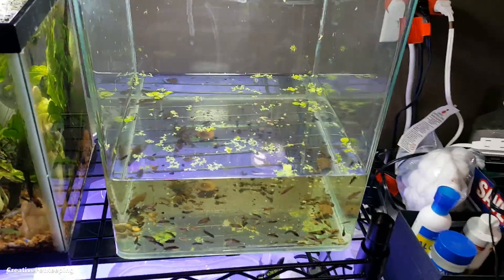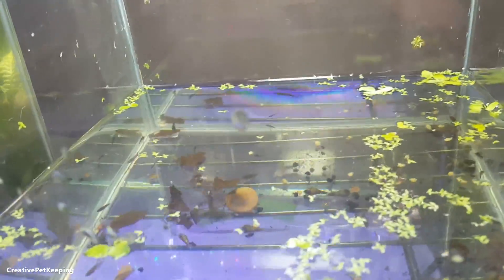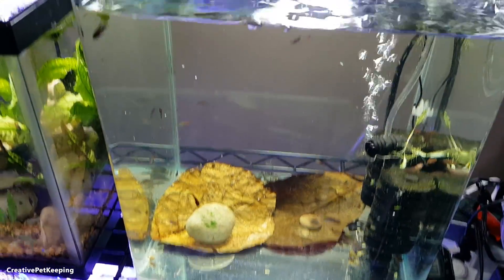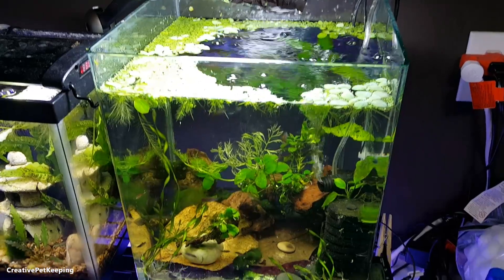How to keep a fry tank clean 🐟 Baby Fish Tank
Since the baby betta fry are a month and a half old ..it is time to deep clean the tank. If you have a bare bottom tank with no decor then you don't have to do this..but I have plants, rocks, and driftwood in the tank to make it more visually appealing. Betta fry are very sensitive to changes.. so for the first month I would suggest only doing water changes and siphoning up the bottom with a turkey baster. When the fry are at a month and a half or two months..if you want to can fully clean the tank. DON"T RUSH! Take your time and do things slowly... the baby bettas are very fragile and its always good to keep that in mind. If you are careful..then your fry will grow up to be big and healthy betta fish.

  Breeding Tank Supplies:
4 gal tall tank
Alternative tank option
Digital Aquarium Thermometer
Aqueon 50W Pro Heater
Air Pump Sponge Filter
Air pump to power sponge filter(s)
*The more tanks and sponge filters you want to connect to one pump the stronger pump you get*
3-Way Air Pump Control Valve (to control the sponge filter bubbling rate)
Standard Airline Tubing
Catappa Indian Almond Leaves Size Medium

  For water changes:
Seachem Prime 500ml
API Aquarium Salt

  Grow-Out Tank:
20 gallon long
Large Sponge Filter
*Alternative Option*
60 Quart Clear Container (15 gallon)
44 Quart is fine as well, It is about 10 gallons

  FOOD:
*FOR SMALL FRY
Vinegar Eels (8 Full ounces) Live Food For Tiny Fish Fry
New Life Spectrum Small Fry Starter Formula (powder food)
Repashy Spawn & Grow Gel food
Brine Shrimp Hatchery Kit
Brine Shrimp Eggs
*FOR LARGER FRY
Freeze Dried Tubifex
Micro Worm Culture
Frozen Beefheart
Frozen Daphnia
Frozen Mysis Shrimp
Frozen Tubifex Worms
Frozen Baby Brine Shrimp
New Life Spectrum Small Fish Formula .5mm Sinking Pellet Fish Food

  Optional:
Lasergrip 1080 Non-contact Digital Laser Infrared Thermometer

Become a part of the CreativeCritters

Feel free to TAG me in fanart YOU make! I love to see your work!